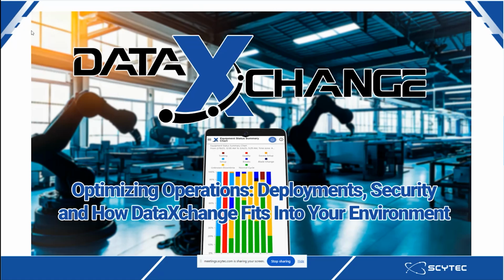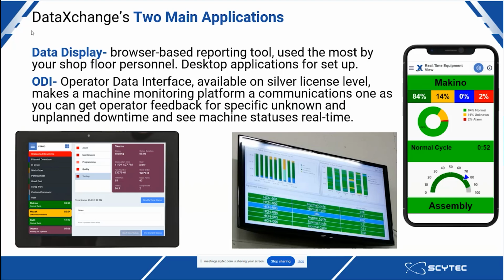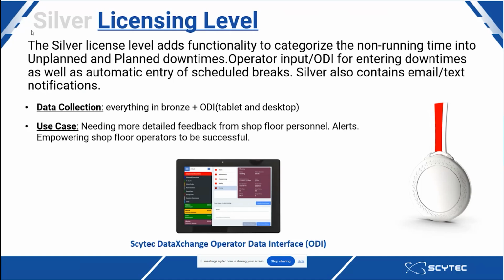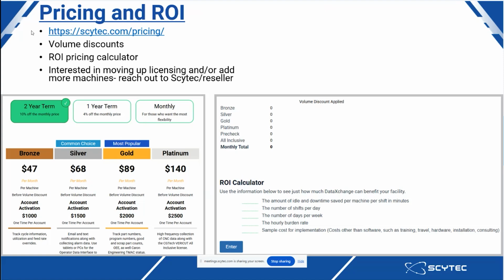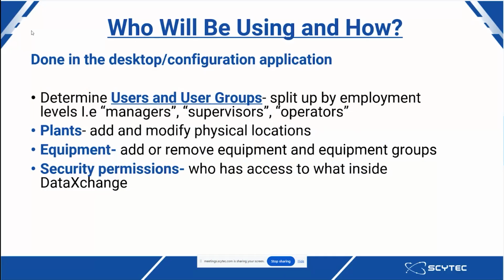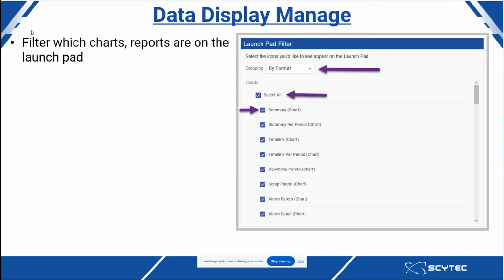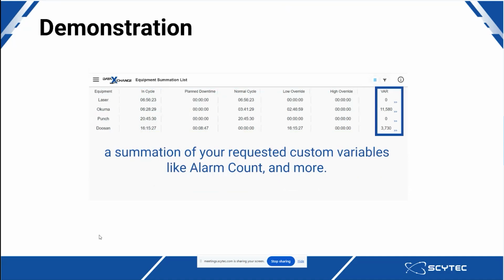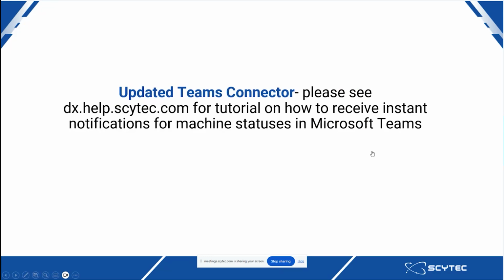Scytec DataXchange Webinar-Optimizing Operations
In this informative Scytec DataXchange webinar, we will be discussing quite a few topics of shop floor optimization with machine monitoring. This specific webinar will consist of topics related to DataXchange deployment types and how they provide security and how DataXchange can be implemented into your daily routine with ease regardless of your output.

0:00- 1:40 Intro
1:41- 5:05 DataXchange Applications
5:07- 11:43- License Levels
11:44 - 14:37 Deployments
14:38- 18:31 Management
18:32- 26:00 Update Discussion and Demonstration